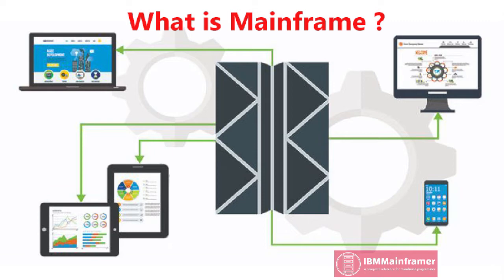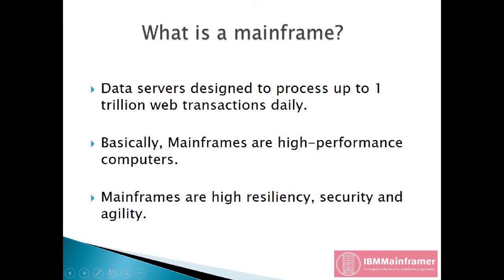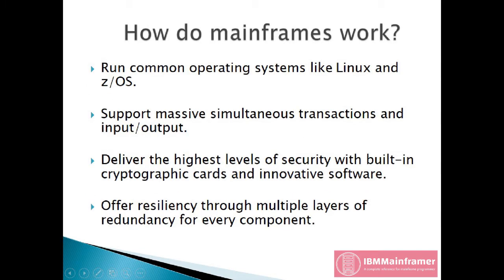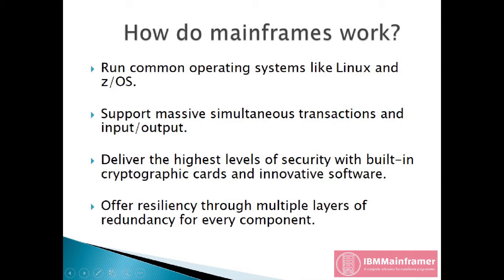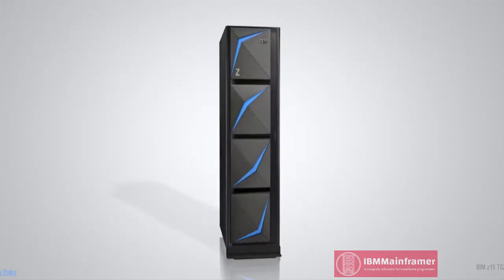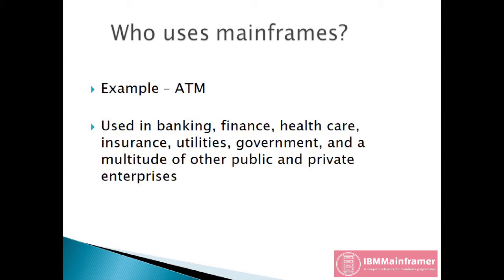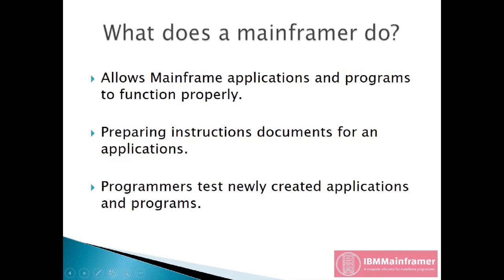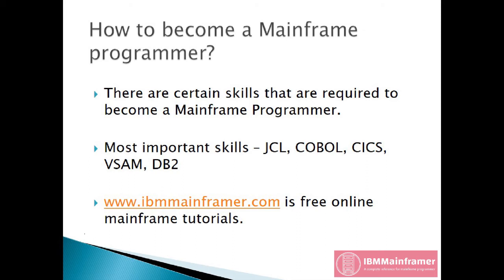What is Mainframe Computer | Introduction to Mainframe | How to become a Mainframe programmer?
What is mainframe computer | Mainframe Introduction

Topics:
Introducation
What is Mainframe?
How do Mainframes work?
What does a Mainframe look like?
IBM Z15 single-frame - 360 degree view
Who uses Mainframes?
What does a Mainframer do?
How to become a Mainframe programmer?